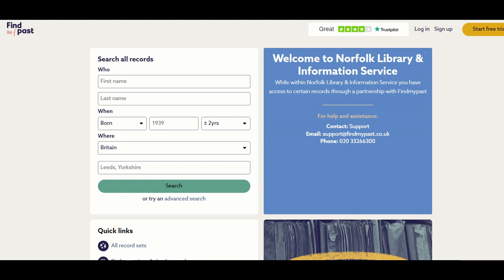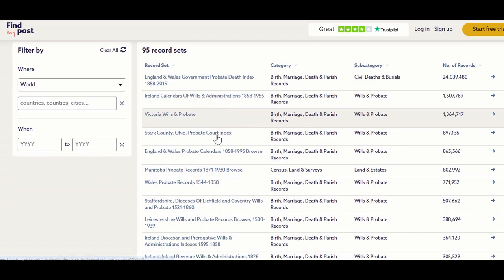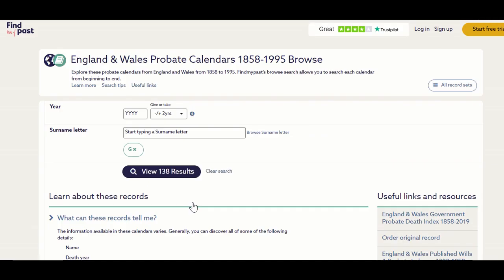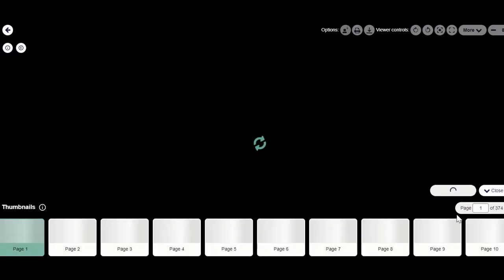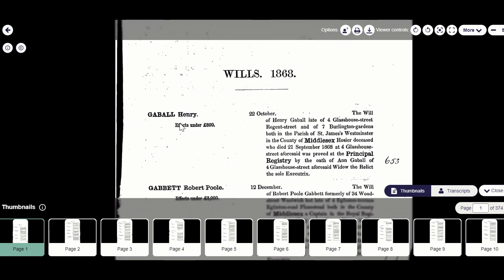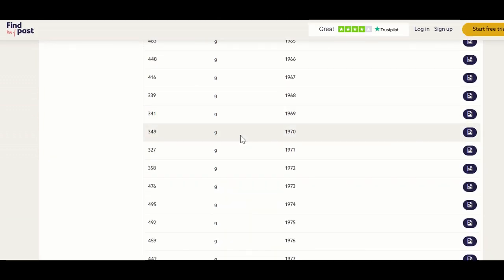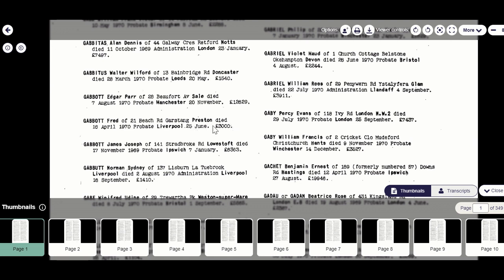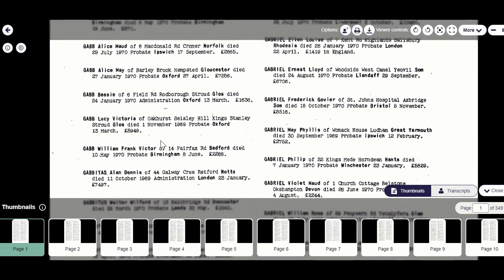How to find an entry on the National Probate Calendar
This tutorial accompanies the Norfolk Record Office Advanced Family History Part 2 workshop.